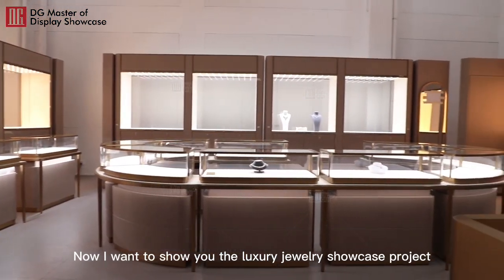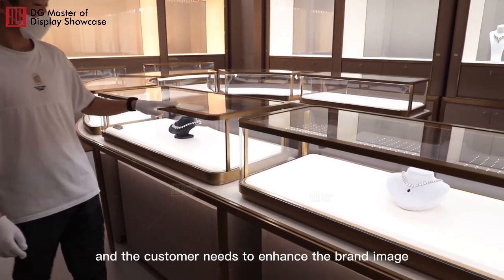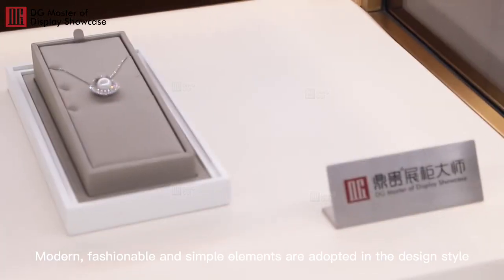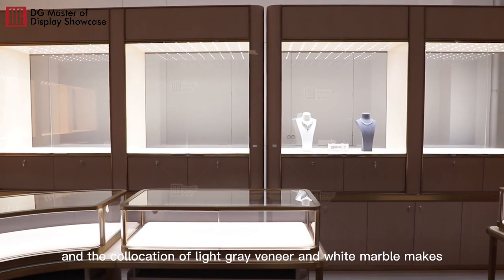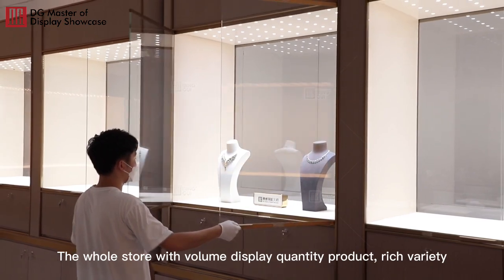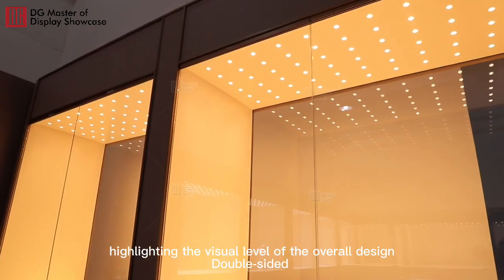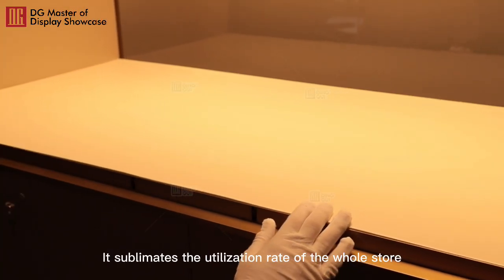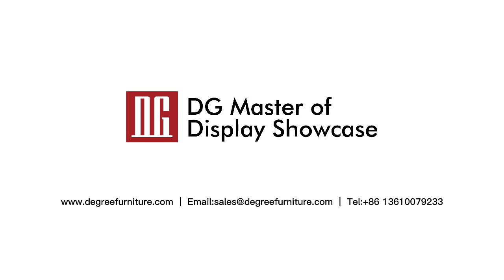Do you like this jewelry store design?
DG Showcase | R&D Manufacturer of Luxury Showcase, Museum Showcase and Jewelry Showcases